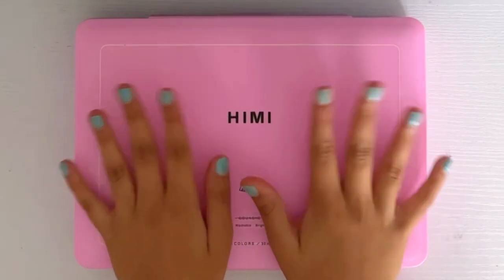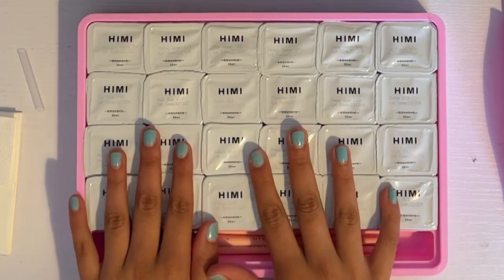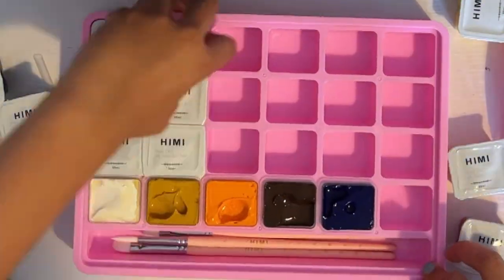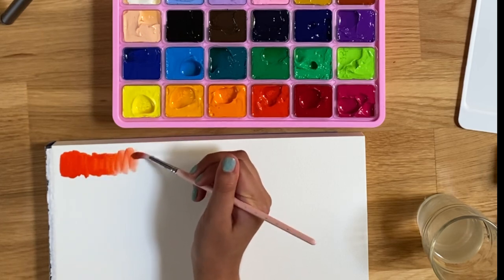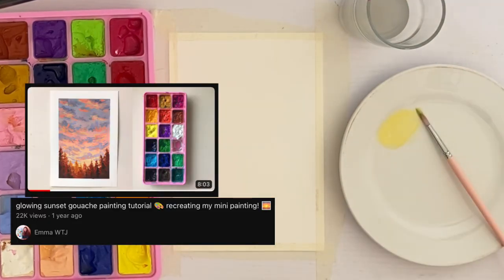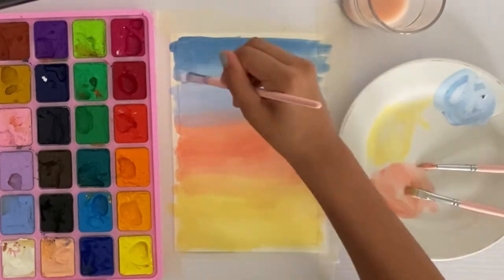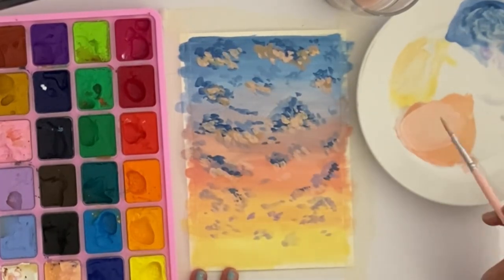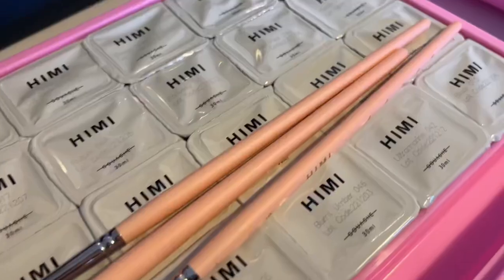trying HIMI jelly gouache for the first time 🌈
Hey everyone! In this video I’ll be trying out gouache for the first time with this HIMI gouache set. I really like it as its affordable and super cute! I hope you enjoy watching and maybe there will be some paint with me’s in the future!
✏️ Supplies I used: ✏️
HIMI jelly gouache 24 color set
Daler-Rowney Aquafine watercolour paper 200gsm
❓FAQs:❓
What do you use to edit? Capcut (free)
What do you use to film? an iphone, tripod and ring light
Do you have a filming schedule? I try to post once a week, but it may vary